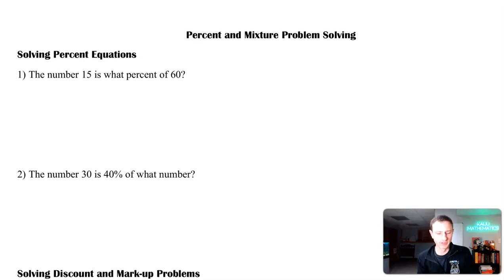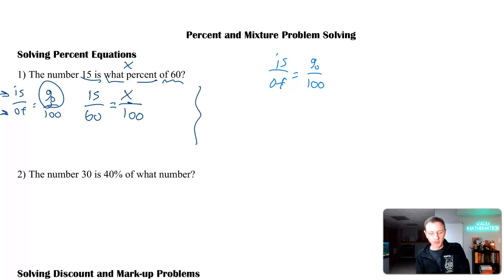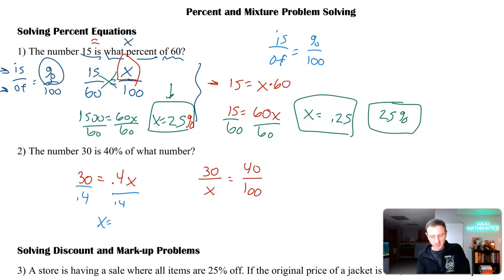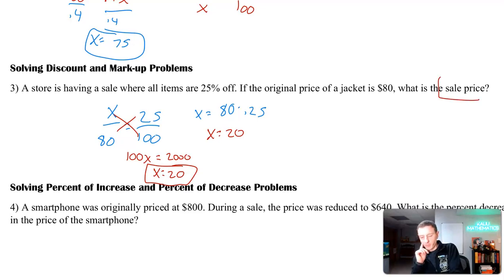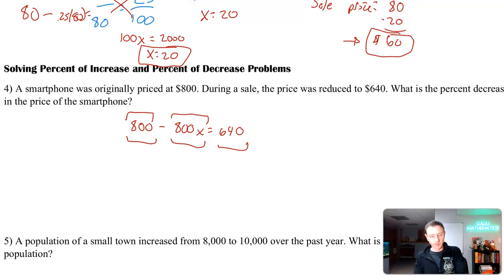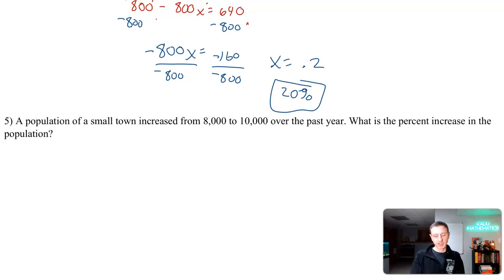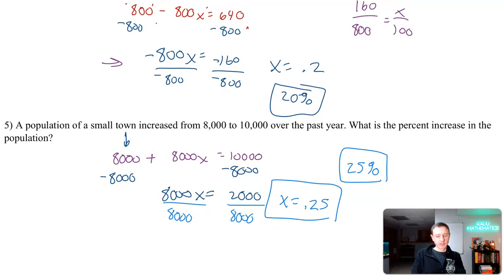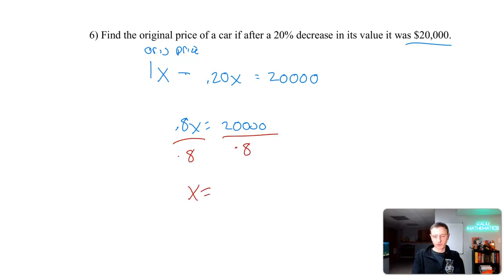Percent Equations, Percent Increase, Percent Decrease Problems! (Full Lesson)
I give a full lesson on percent equations, percent increase, and percent decrease.